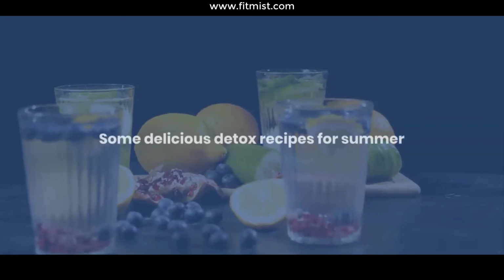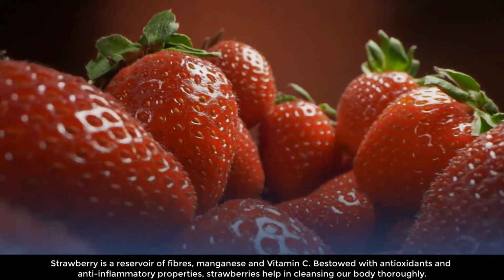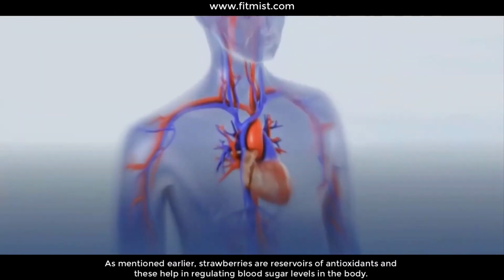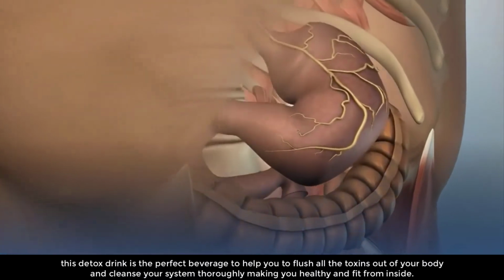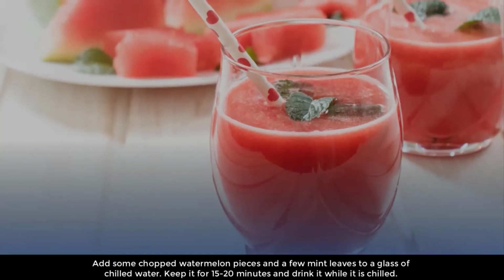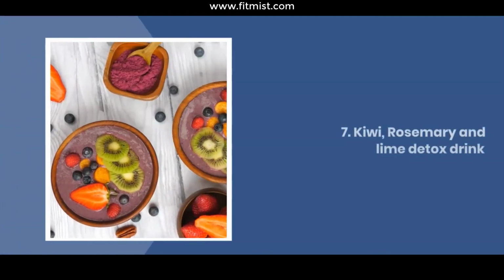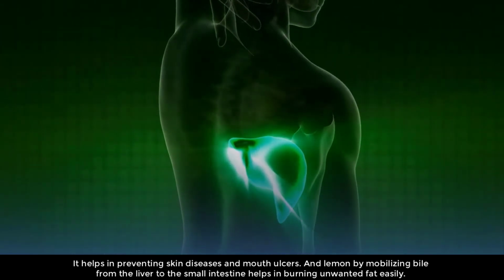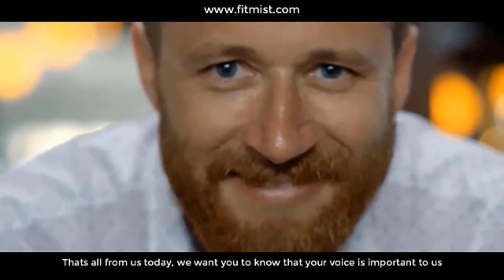8 Simple Detox Drinks For Summer | Detox Drinks Recipe 2021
8 Simple Detox Drinks For Summer | Detox Drinks Recipe 2021

Summer is almost here and the best way to beat it is with detox drinks. Want to have glowing skin  or lose weight easily? Try our 8 simple detox drinks that are absolutely refreshing and delicious. Opting for healthy diet and lifestyle is more important than ever. In today's video, we have 8 simple detox drinks for summer.